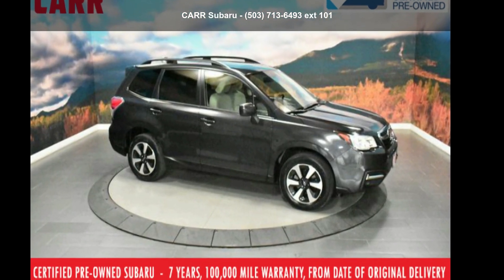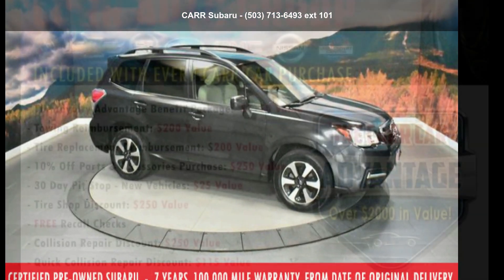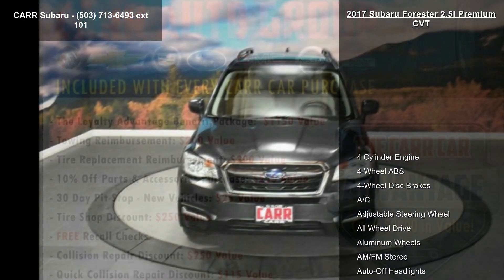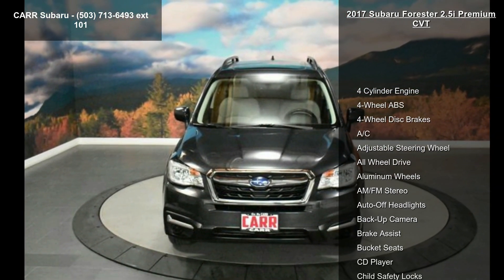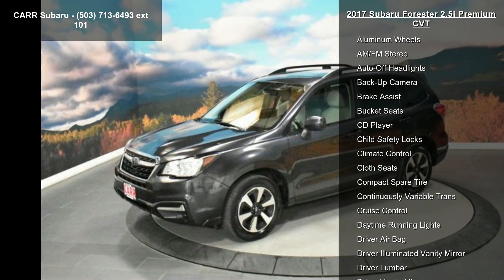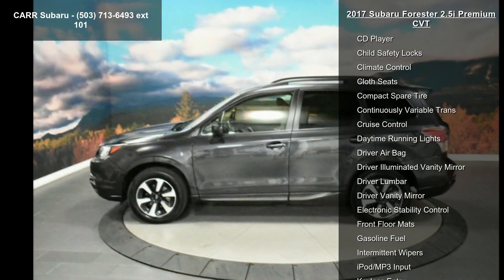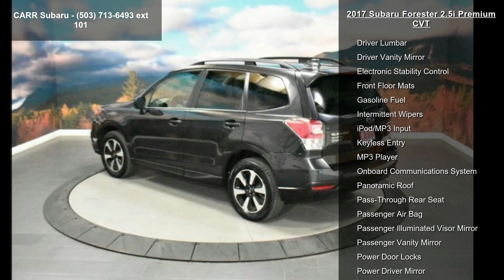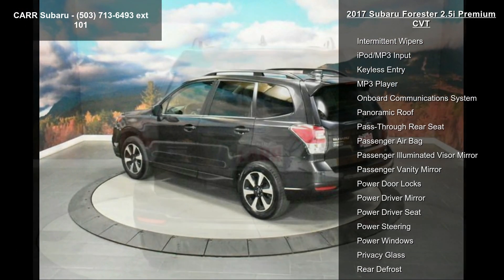2017 Subaru Forester 2.5i Premium CVT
LOW MILES - 29,155! FUEL EFFICIENT 32 MPG Hwy/26 MPG City! Sunroof, CD Player, iPod/MP3 Input, Smart Device Integration, Onboard Communications System, Satellite Radio, All Wheel Drive, Alloy Wheels, Back-Up Camera. CLICK NOW!

Sunroof, Panoramic Roof, All Wheel Drive, Back-Up Camera, Satellite Radio, iPod/MP3 Input, CD Player, Onboard Communications System, Aluminum Wheels, Smart Device Integration Rear Spoiler, MP3 Player, Keyless Entry, Privacy Glass, Child Safety Locks.

Pricing analysis performed on 8/16/2019. Fuel economy calculations based on original manufacturer data for trim engine configuration. Please confirm the accuracy of the included equipment by calling us prior to purchase.